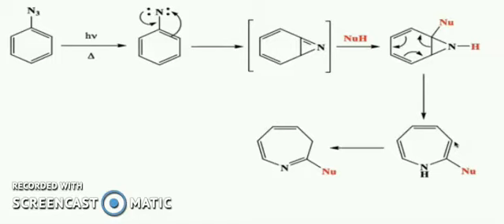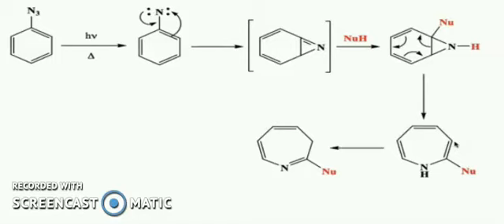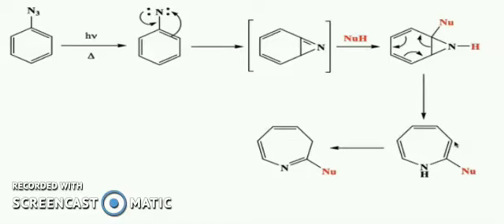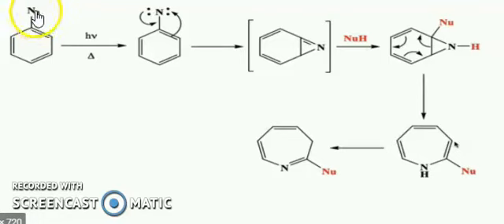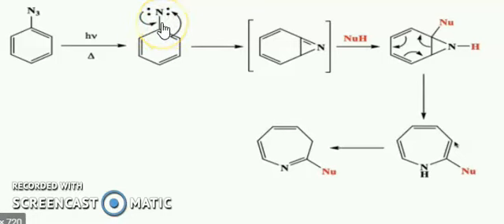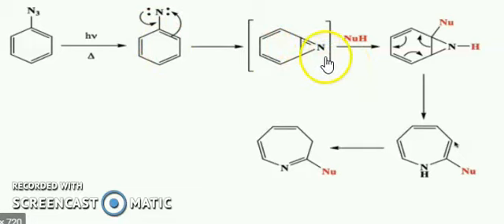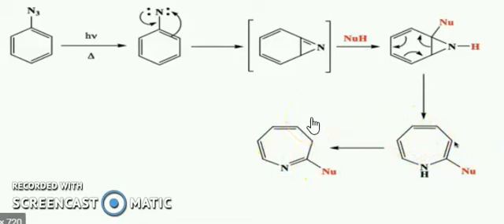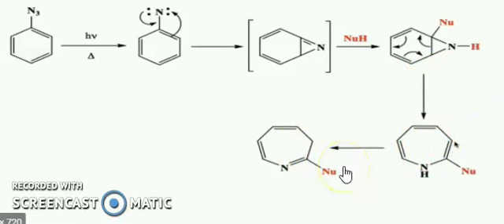SYNTHESIS OF AZEPINE